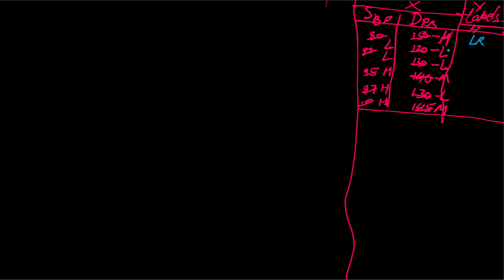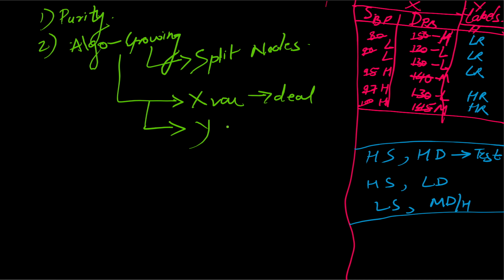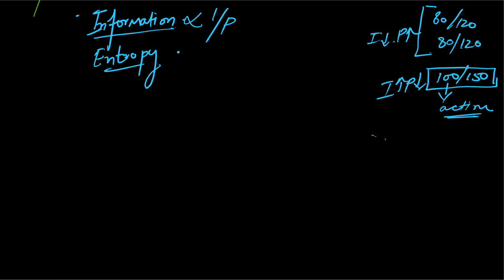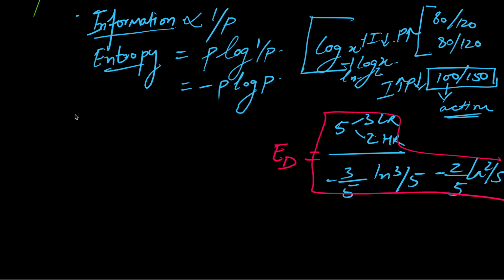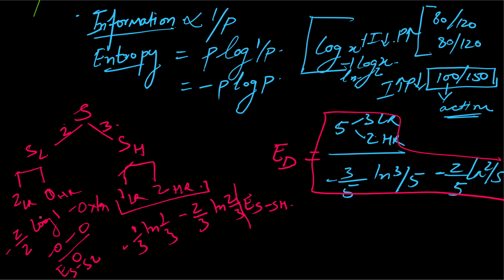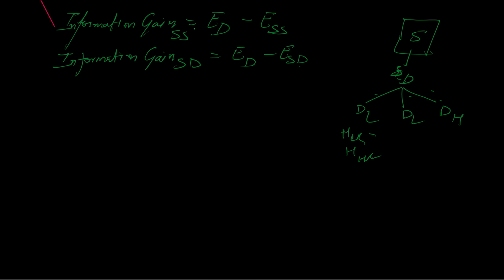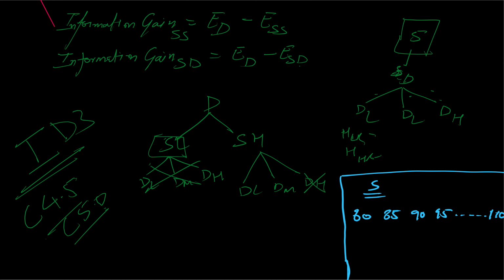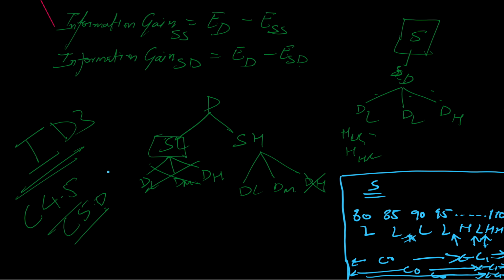Machine Learning | Decision Trees - ID3, C4.5, C5.0, CART, CHAID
Want to know about different decision tree algorithms like the ID3, C4.5, C5.0, CART, CHAID, etc. Well, you are in the right place.

Do you also want to know how these trees are grown and how split decisions are made in these trees? What purity measures does these trees use?
What type of X features and Y predictions can these trees deal with?
How to deal with continuous data in decision trees?
Well, this is the video for you then.

This video provides mathematical and illustrative explanations on Decision Trees (Machine Learning) and algorithms on how to grow a tree (e.g. ID3, c4.5, c5.0, CART, CHAID).